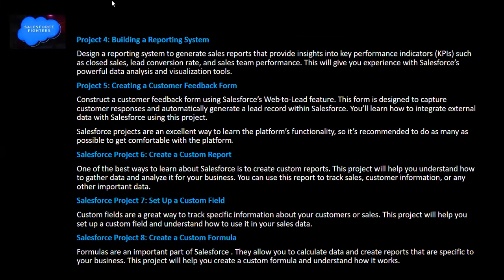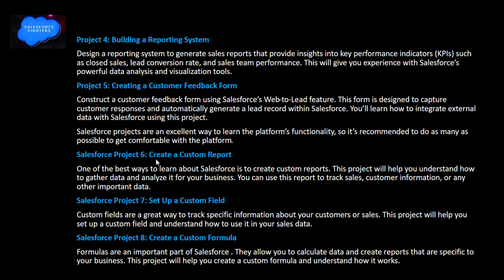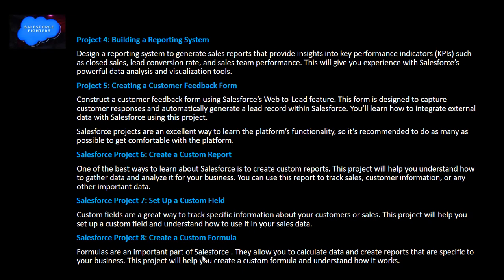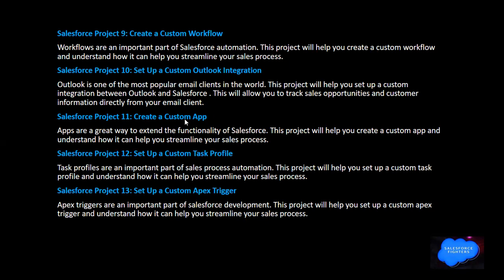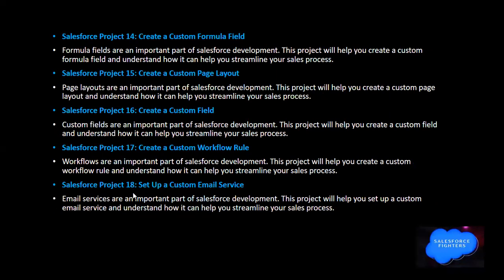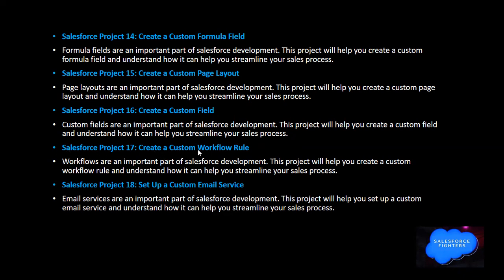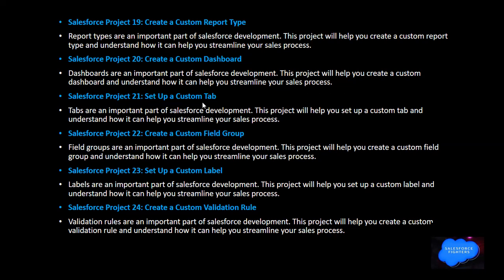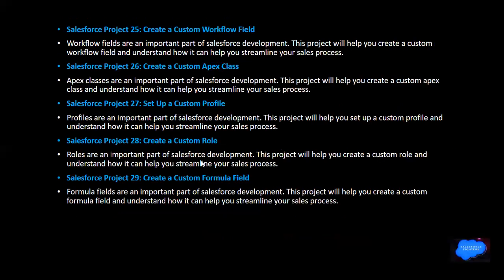Salesforce Projects | 35 +Projects Real time | Salesforce Admin and Developer | for Beginners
Salesforce Projects  35 +Projects Real time Skills for Beginners. Salesforce and its different products. Manage Salesforce components such as workflows, fields, and security models efficiently. The project aim is to provide real-time knowledge for all the students who have basic knowledge of Salesforce and Looking for a real-time project.

-Building a Contact Management
-Implementing Workflow Automation
-Configuring Security Settings.
- Building a Reporting System.
-Creating a Customer Feedback Form.
-Create a Custom Report